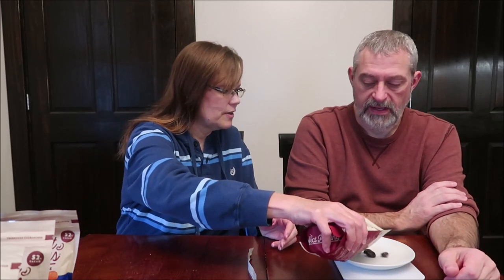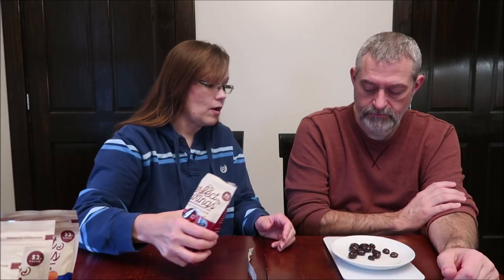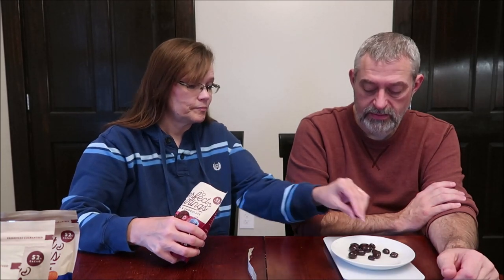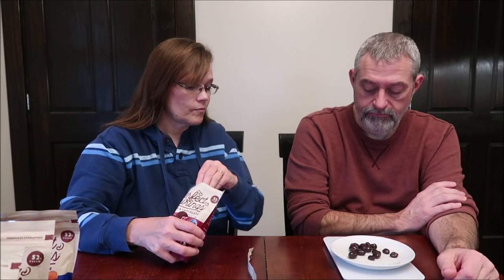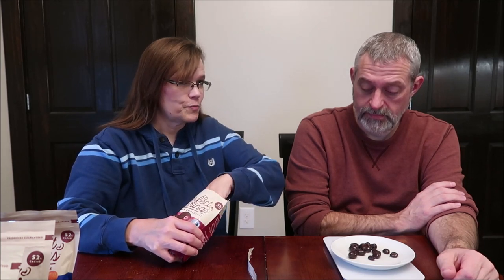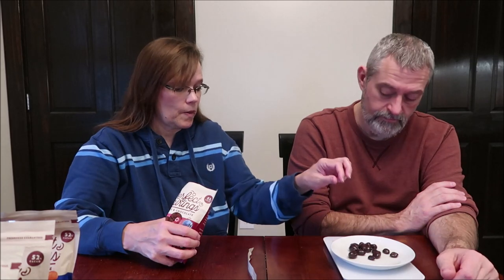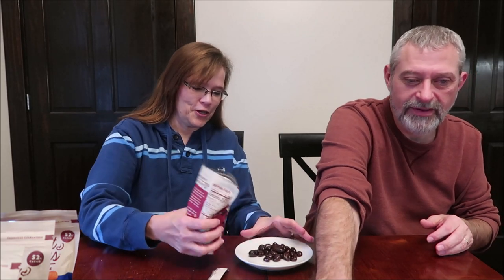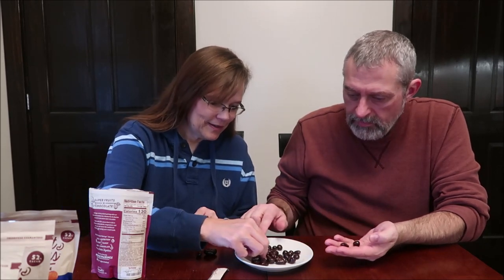Perfect Pairings Dark Chocolate: Almonds, Super Fruits, Pecans & Espresso Beans Review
This is a taste test/review of Perfect Pairings Dark Chocolate Almonds, Dark Chocolate Super Fruits, Dark Chocolate Pecans and Dark Chocolate Espresso Beans. They were $4.49 each at TJ Maxx.
* Almonds 8 pieces (30g) = 150 calories
* Super Fruits (cherries, cranberries, blueberries) ¼ cup (30g) = 130 calories
* Pecans 4 pieces (30g) = 160 calories

* Espresso Beans 21 pieces (30g) = 140 calories